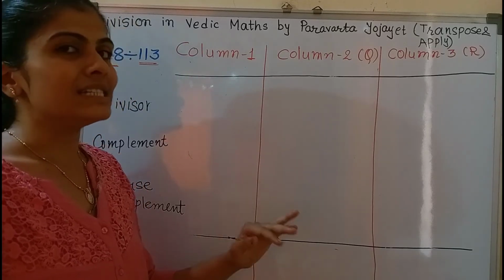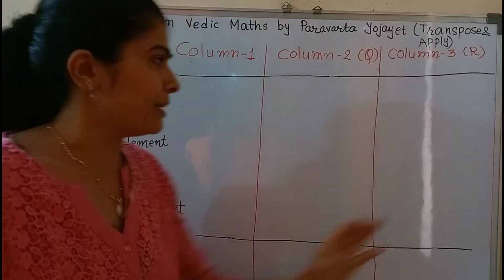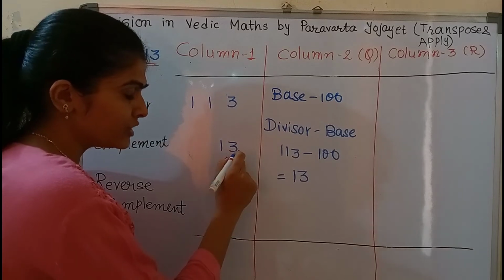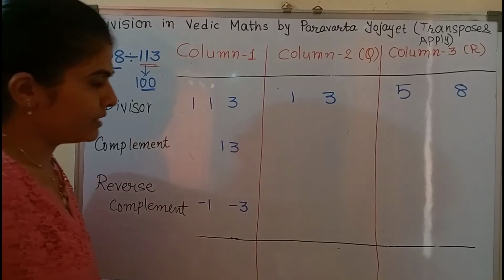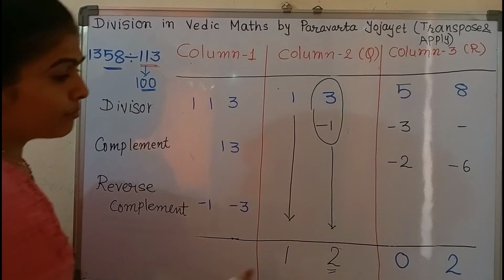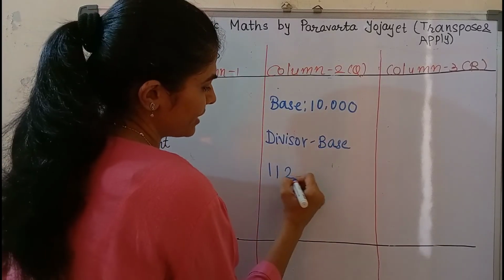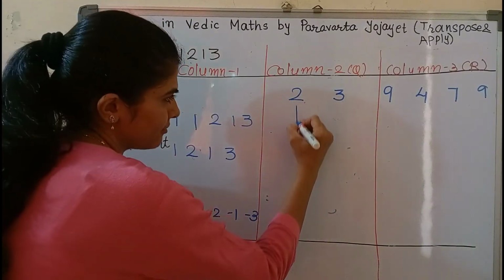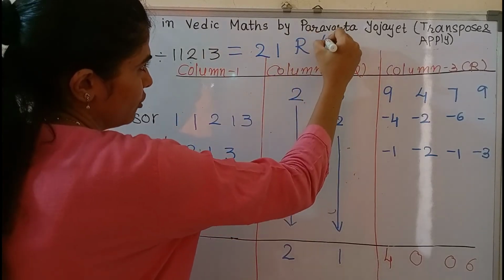Division | Without subtraction | in | Vedic Math|ParavartaYojayet | Trasposition | Part 19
This video contains how to do division using Paravarta Yojayet  method IN VEDIC MATH

Vedic Mathematics can definitely solve mathematical numerical calculations in faster way. Using Vedic Maths tricks, you can do calculations 10-15 times faster than traditional methods.

"Vedic Maths full course" is a playlist for vedic maths in my channel. Start from first video so you can understand concept nicely.

To learn Addition, Subtraction and basic rules of multiplication please refer below links.
ADDITION (Part 1 to PART 5)

SUBTRACTION( Part 6 to 8)